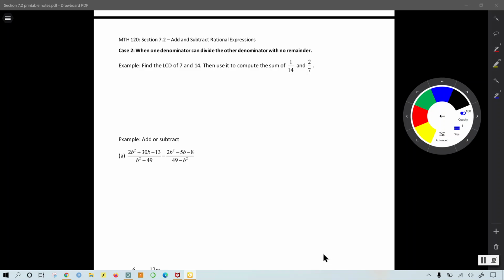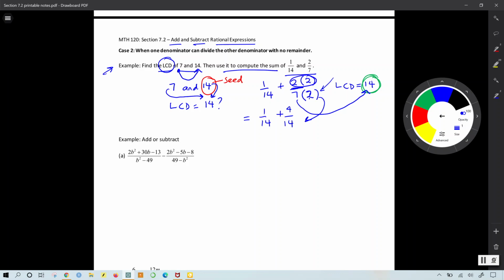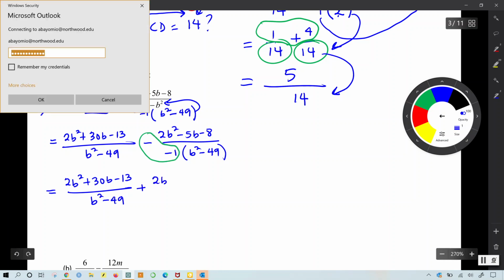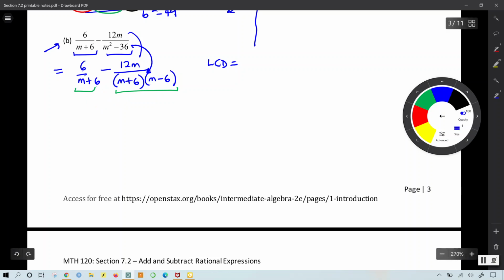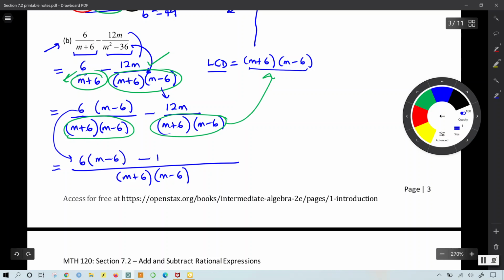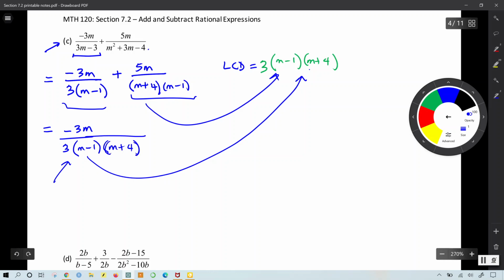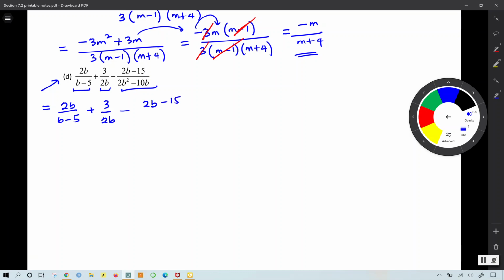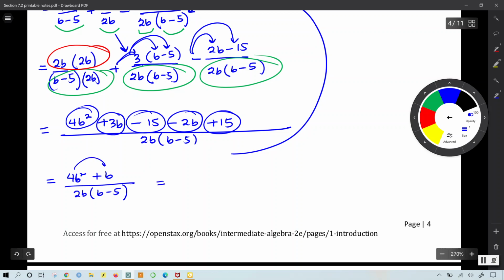2 Adding and Subtracting Rational Expressions